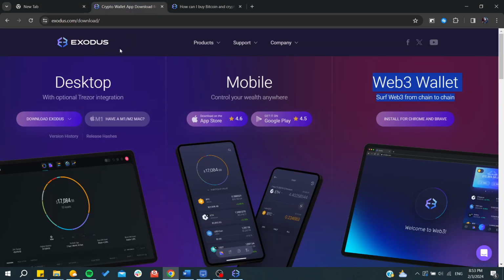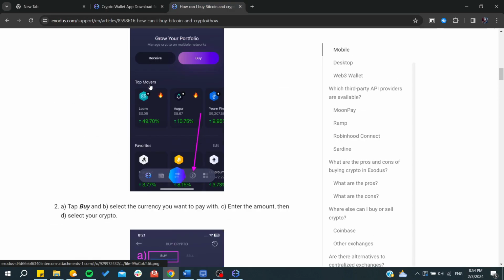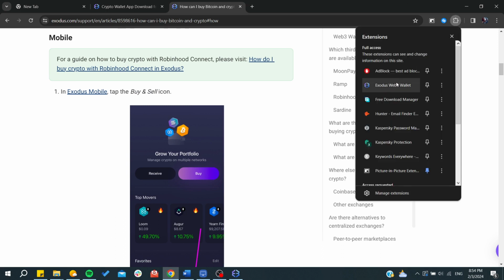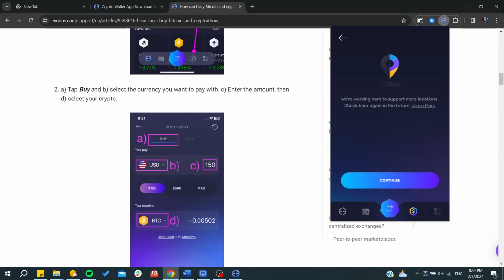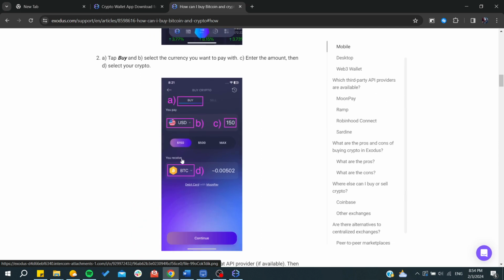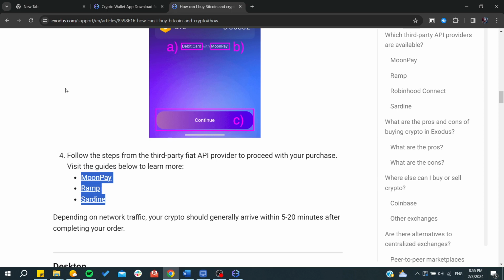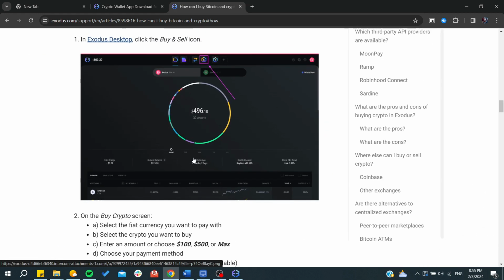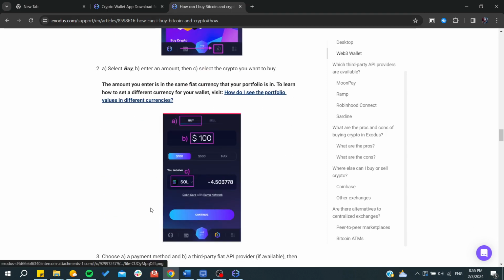How to buy Ethereum Anonymous with Exodus in 2026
Dive into the world of cryptocurrency with our guide on purchasing Ethereum anonymously using Exodus. This video provides a comprehensive walkthrough for those looking to invest in Ethereum while prioritizing privacy. Learn about the features of the Exodus wallet that support anonymity, the steps to set up your wallet, and how to execute transactions without disclosing personal information. We'll also cover best practices for maintaining privacy and security in the digital currency space. Ideal for crypto enthusiasts who value confidentiality, this tutorial equips you with the knowledge to navigate the complexities of anonymous transactions in the ever-evolving landscape of cryptocurrency.